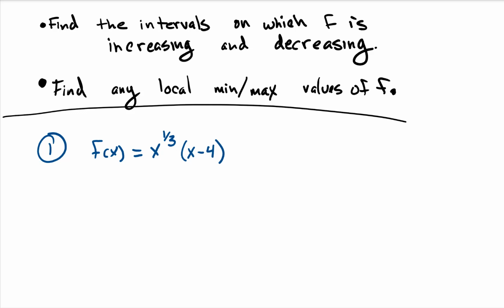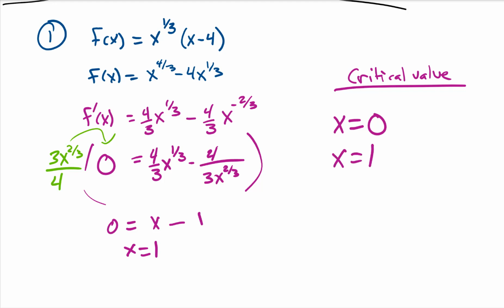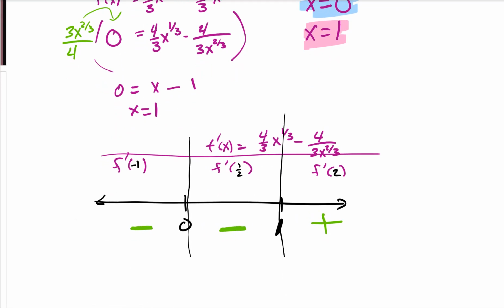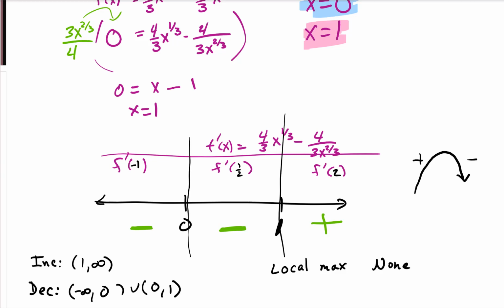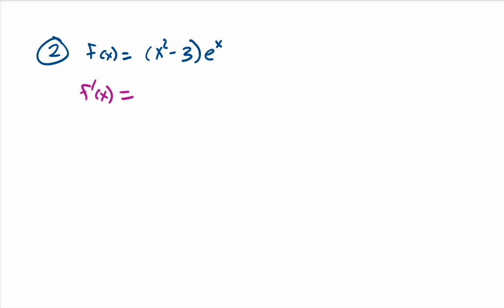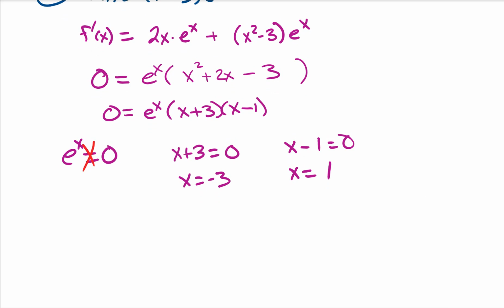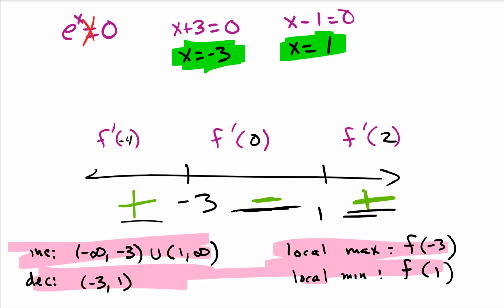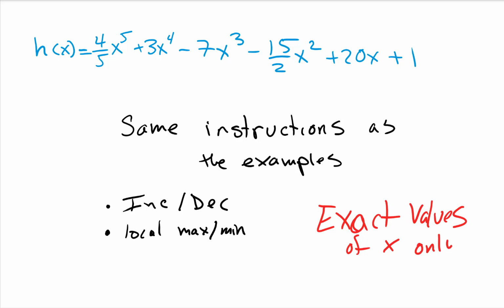4.3 Shapes of Graphs Part 3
MORE finding local max/mins. So exciting!